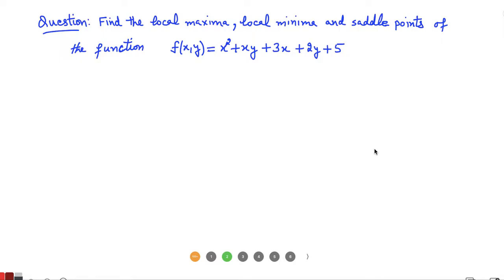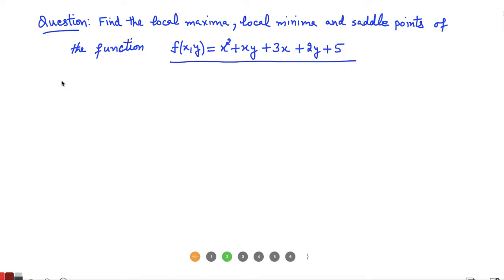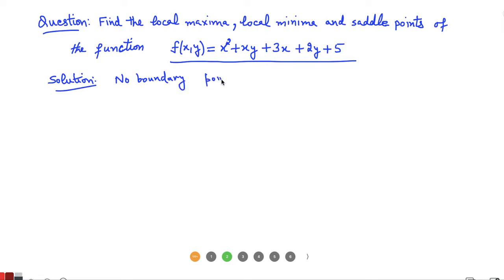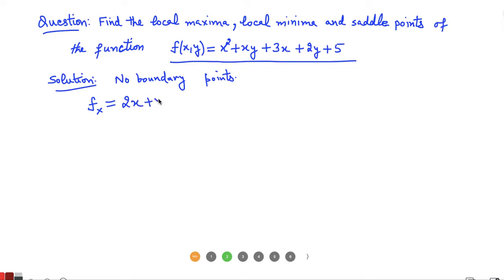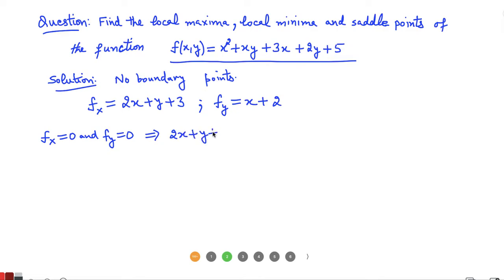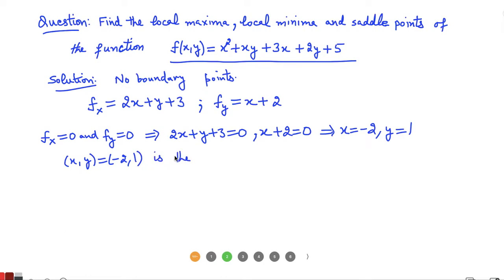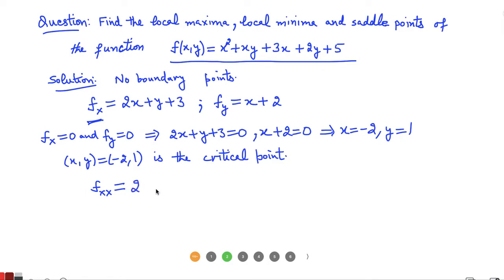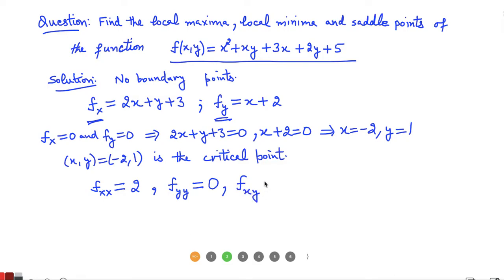Question on local maxima, minima and saddle point || extreme values | critical points | Amit Mahajan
In this video, the numerical on finding the local maxima, minima and saddle points is solved. The domain is complete xy-plane and there is no boundary. The critical points are evaluated from first derivative and the second derivative test is applied to note the points behaviour.